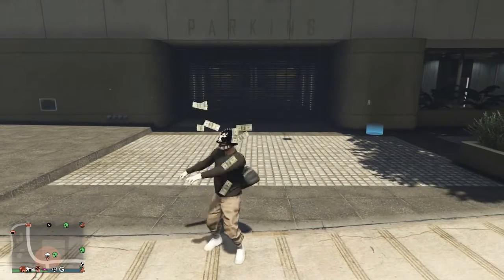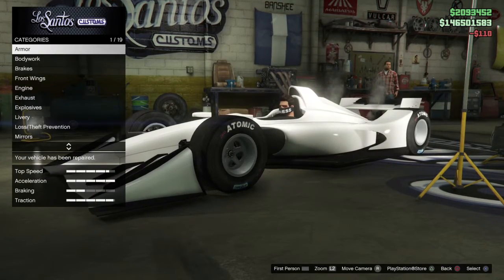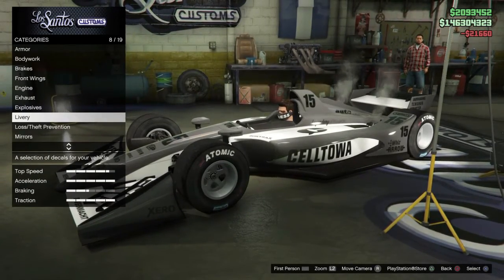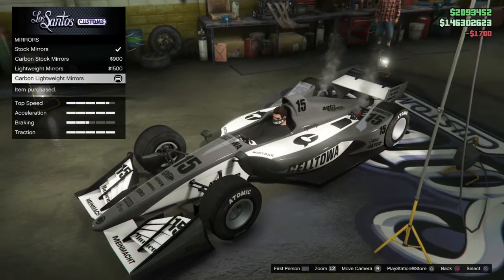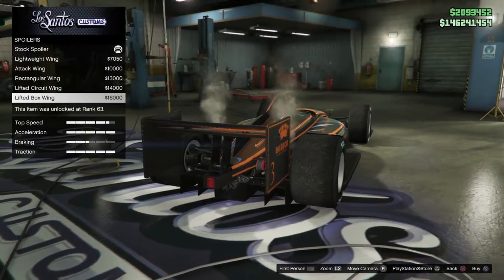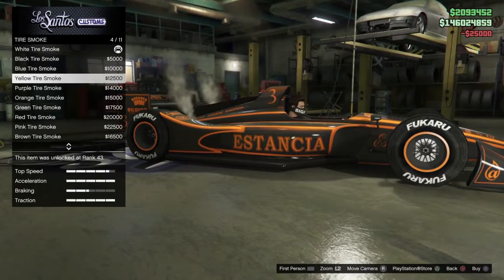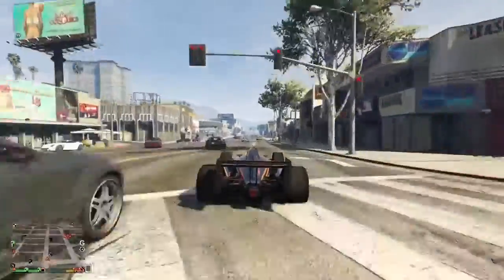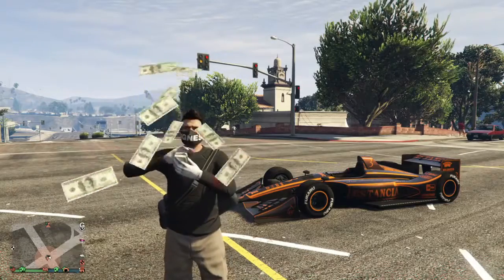Podium Vehicle Customization Declasse DR1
Customization of the New Podium Vehicle Declasse DR1. Make sure you spin the lucky wheel this week and try and win the podium vehicle.